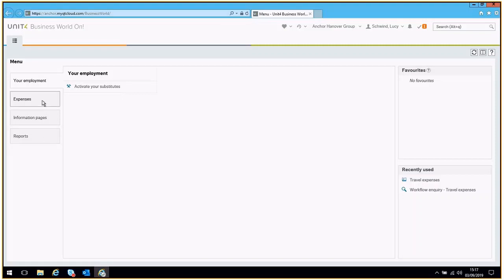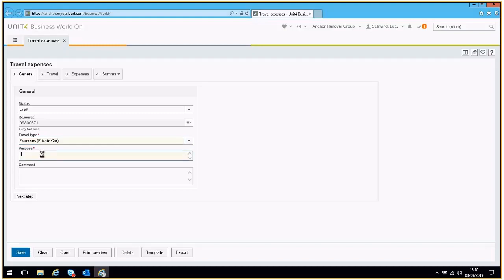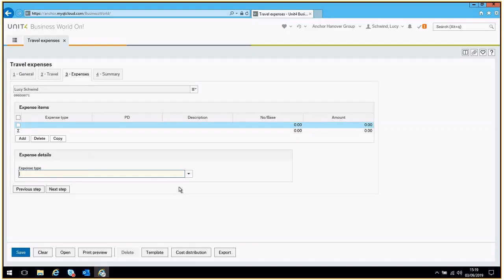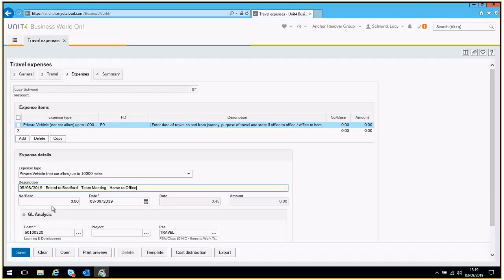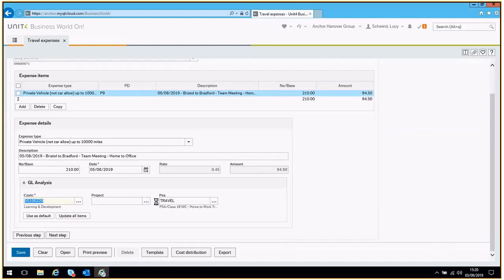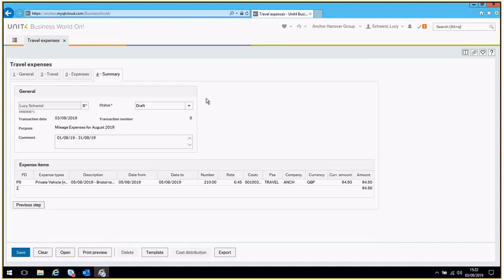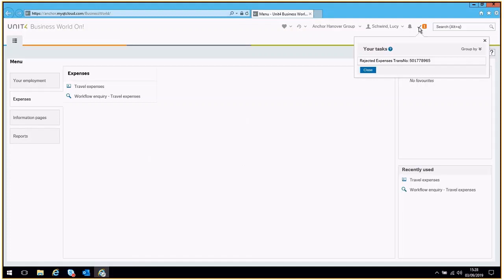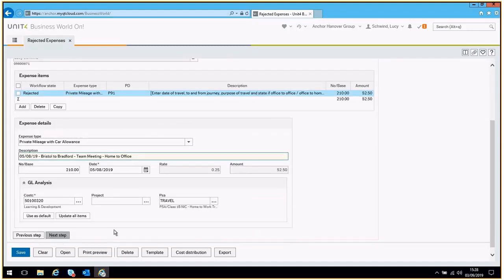Agresso Expenses How to Complete and Submit a Claim for Mileage Only V2